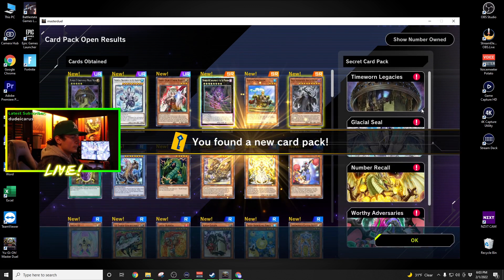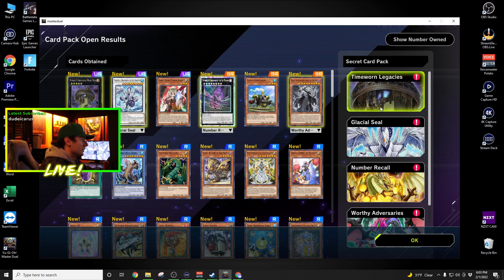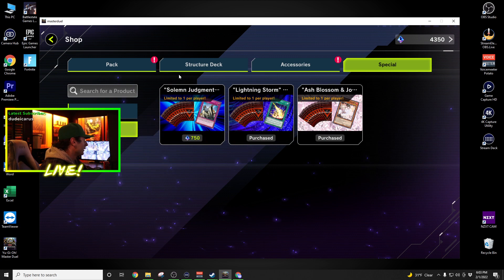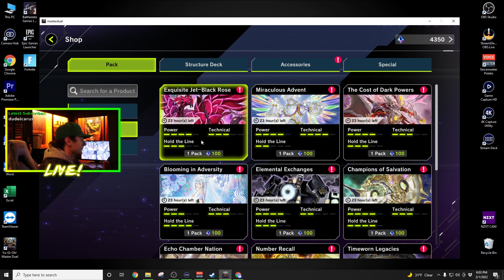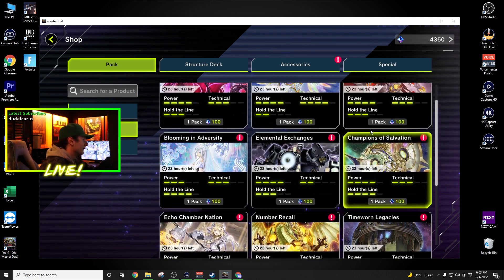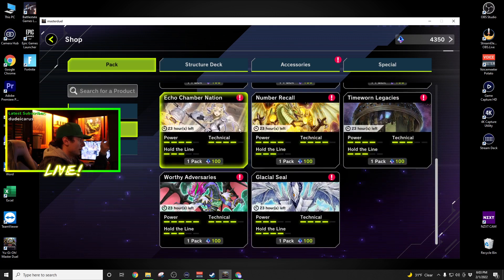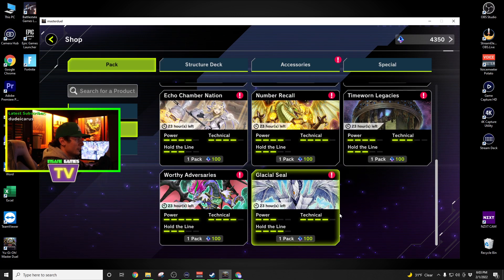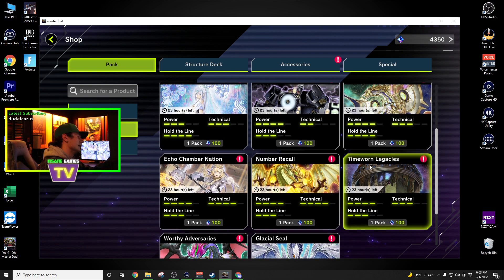Insane Games Live Highlight: Double Ultra Rare Pack Jackson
Jackson pulls a couple ultra rare cards out of a single pack in Yu-Gi-Oh Master Duels.

Jackson is live on the channel Tuesday's at 5 PM

Follow Insane Games TV here:

Broadcasted: 2/1/22